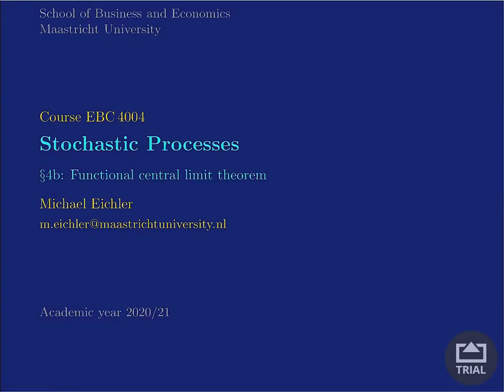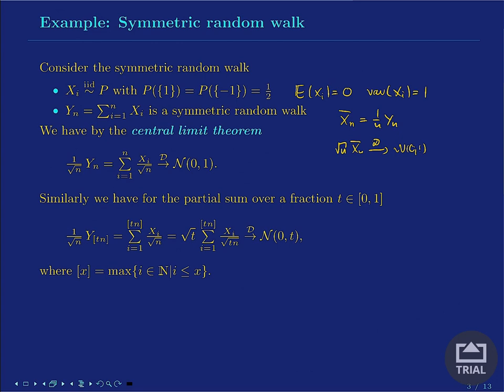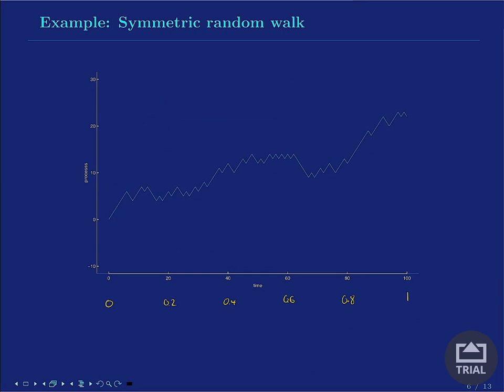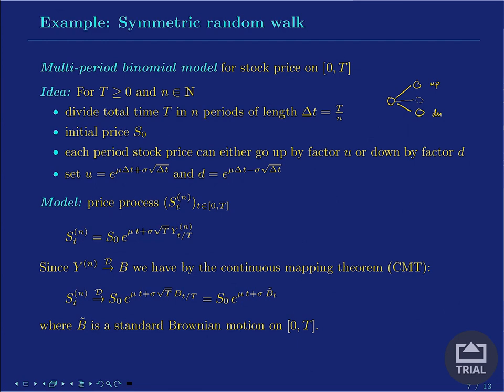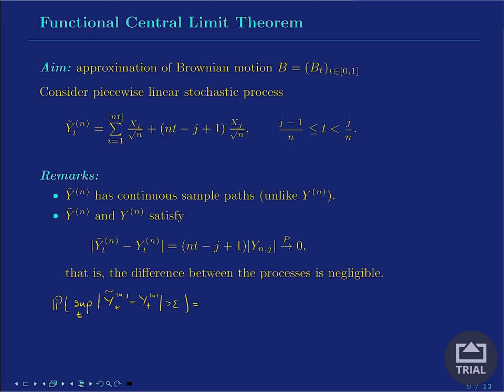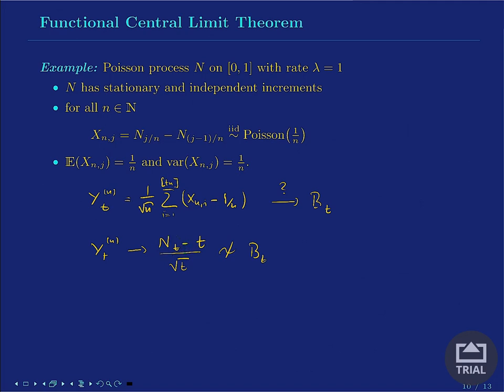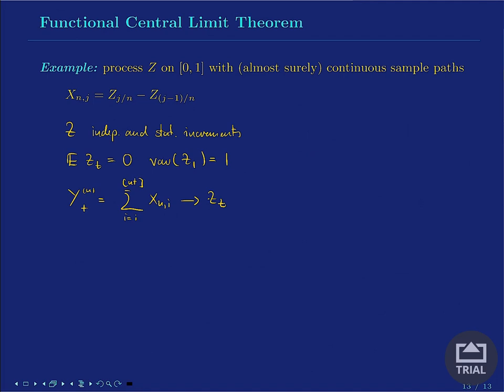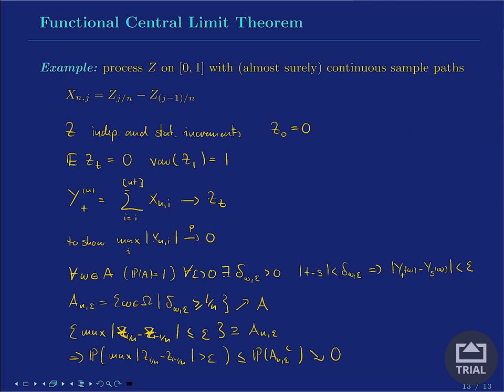EBC4004 02020 Session 4b